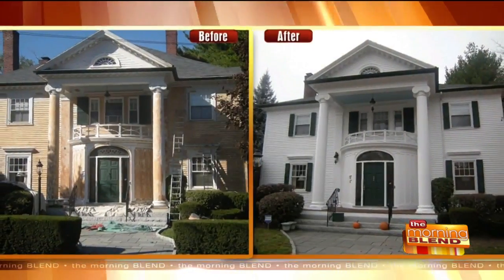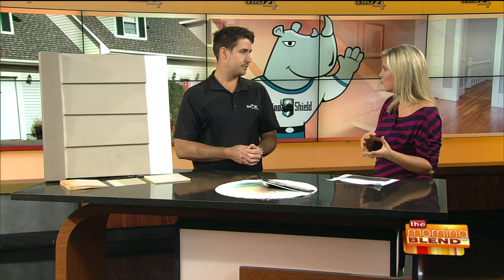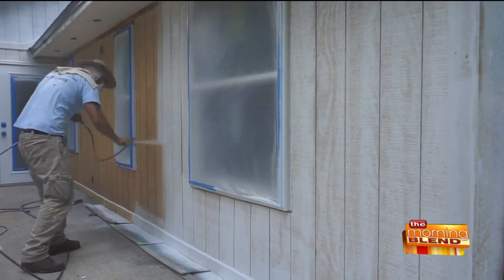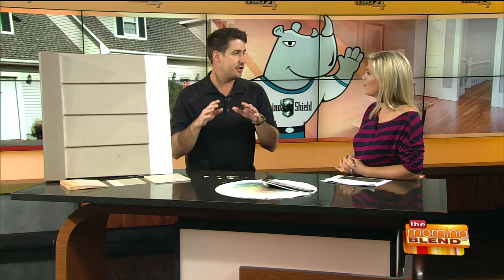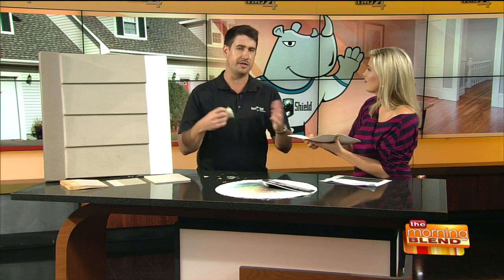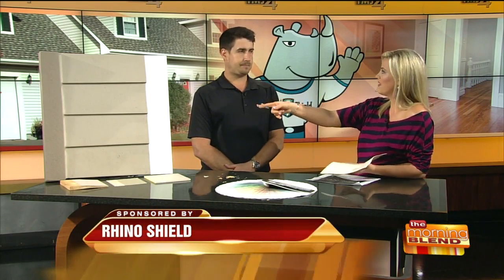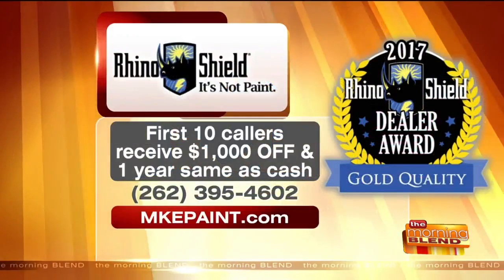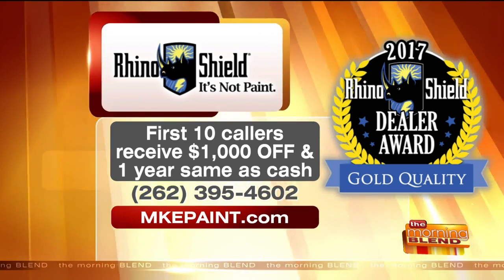A Lasting Solution for Your Home's Exterior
Is your home in need of a fresh coat of paint? Before you haul out the paint cans, why not coat your home in something that will last decades longer than ordinary paint?! Jay Mariano is back from Rhino Shield to discuss this ceramic coating and how it can transform your home.  The first 10 people who call Rhino Shield right now can receive $1000 off their project and 1 year same as cash!